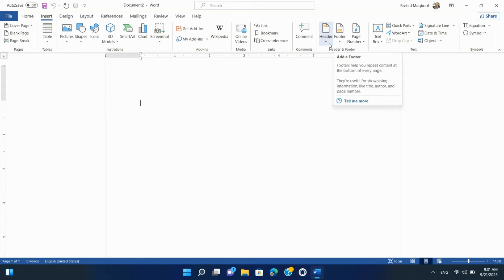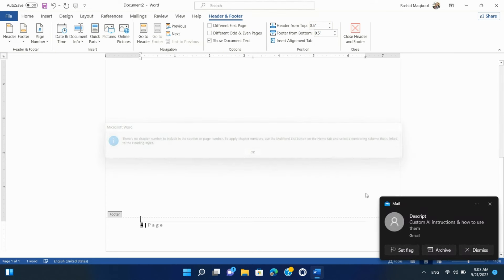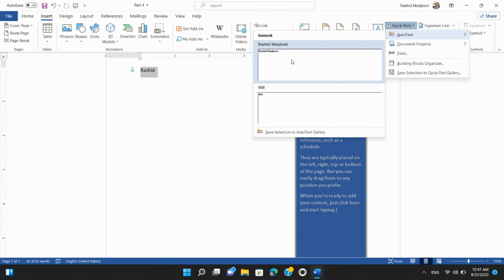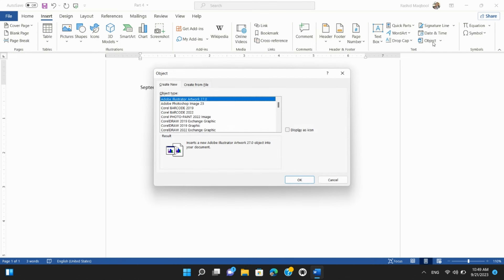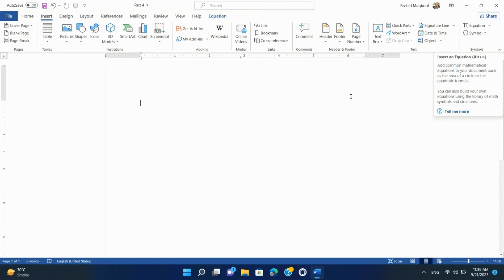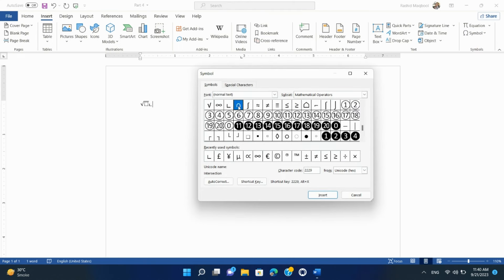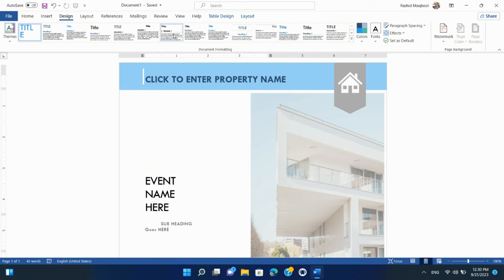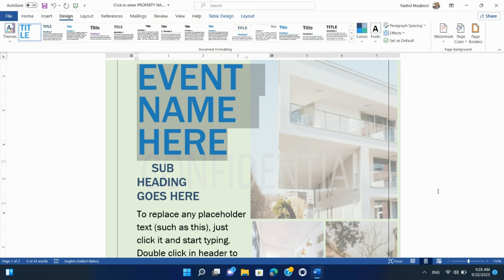Mastering Microsoft Word Boosting Productivity with Pro Tips Part 4 Customization & Text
Welcome to @itmasterurl  the ultimate destination for all your creative and tech-related needs! Our channel offers a diverse range of content, including Adobe Illustrator tutorials, Windows 11 guides, school management system tips, and entertaining short videos for children. Whether you're a design enthusiast, a Windows user, an educator, or a parent looking for engaging content for your little ones, you've come to the right place.

Welcome to Part 4 of our comprehensive Microsoft Word tutorial series! 🚀 In this episode, we'll show you how to take your document formatting skills to the next level. Learn to customize headers, footers, page numbers, and add creative text elements like text boxes, Word Art, and more. Boost your productivity and document design prowess with our expert tips! 📄✨

🔥 Key Topics Covered:
- Customizing Headers & Footers
- Page Numbers Made Easy
- Creative Text Elements